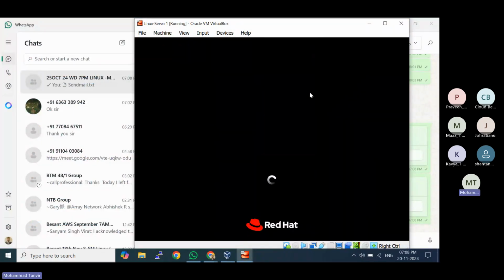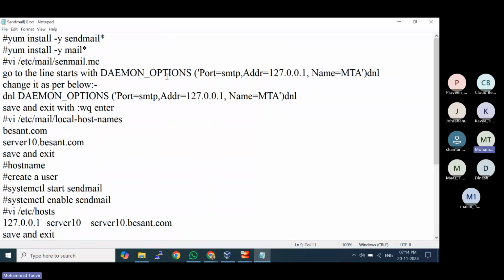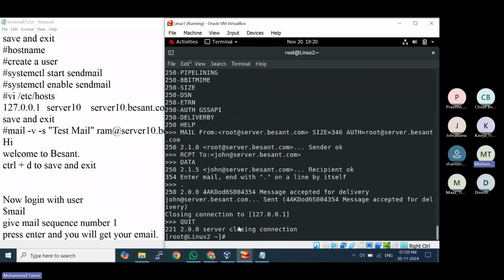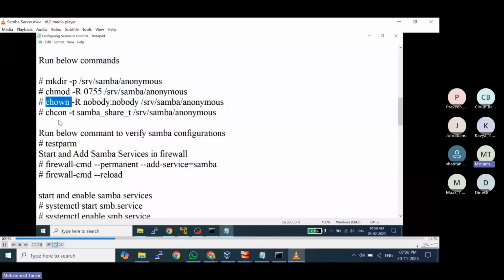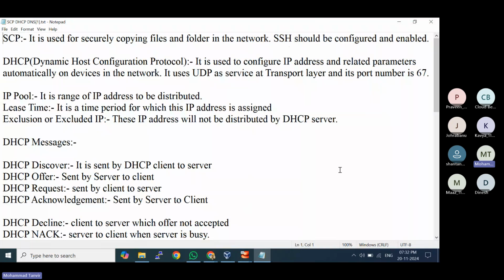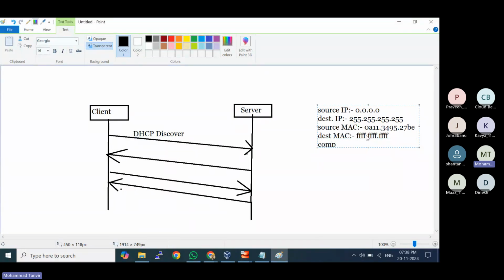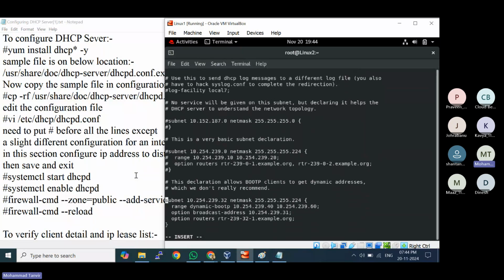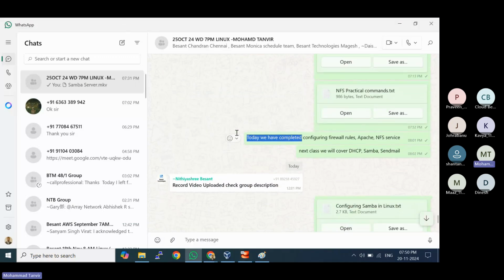7. Linux Master in 15 Days with Tanveer | Exclusive 2025 Training